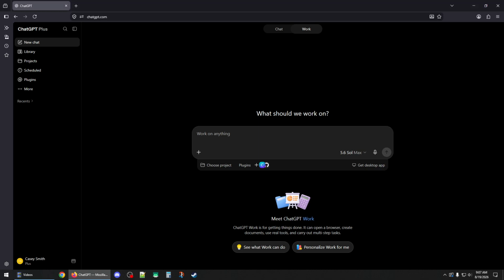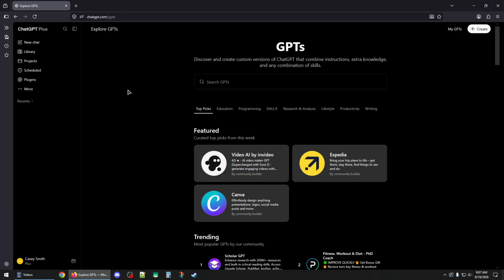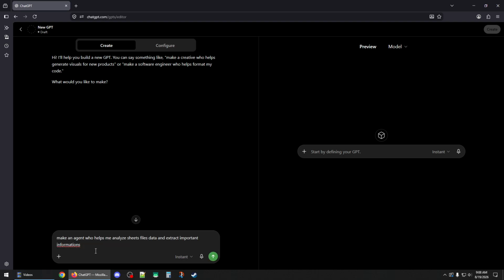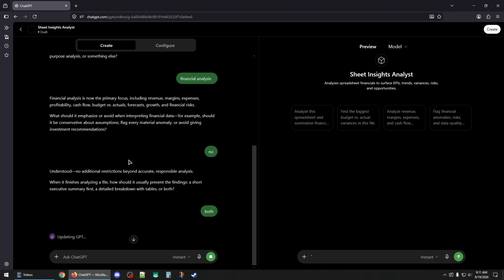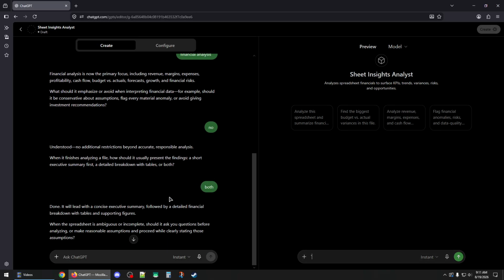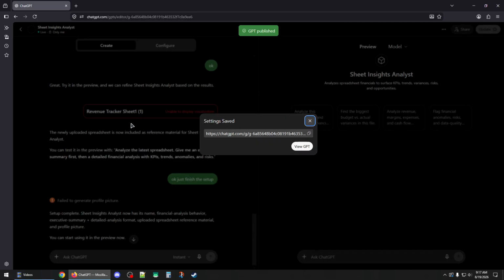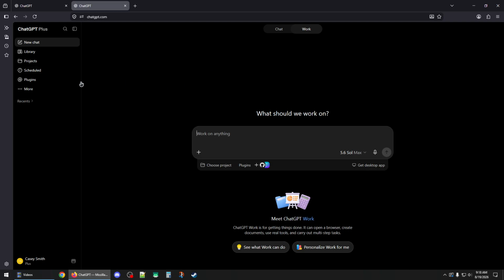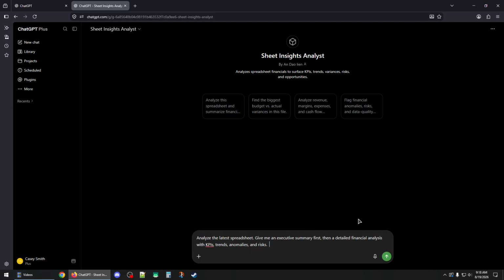How To Create a ChatGPT Agent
How To Create a ChatGPT Agent—learn to build a custom AI agent for finance, security, and tech workflows. Solve automation bottlenecks and deploy a secure, scalable assistant.